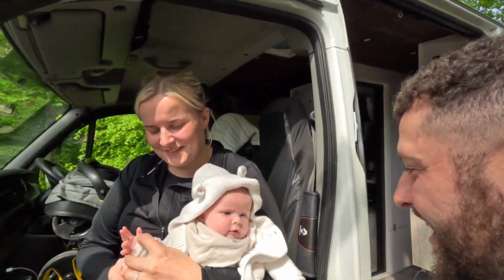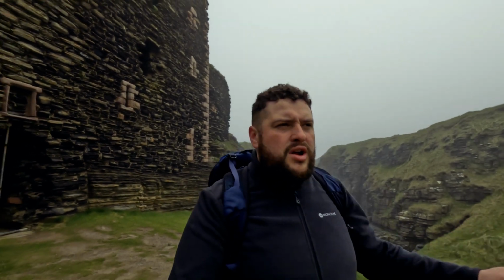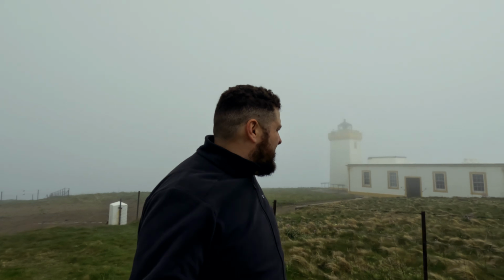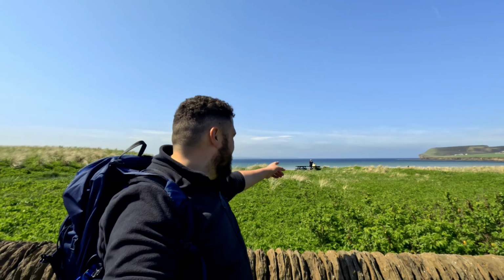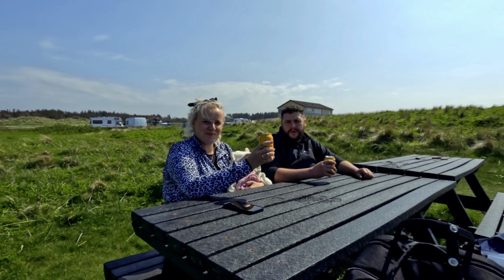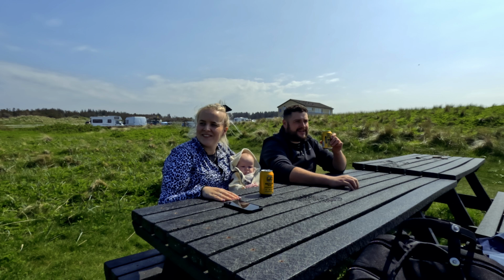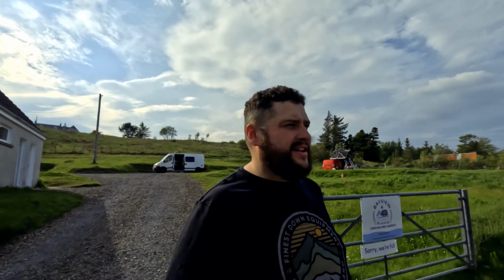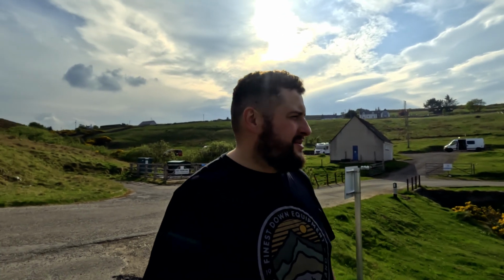The NC500 Part 2, The North Coast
Hello There! welcome to part 2 of my 4 part series of the North Coast 500 of The Scottish Highlands. In this part we explore the very top of Scotland the Northern Coastline and visit some beautiful spots!

As it Really Helps my Channel Grow, Thank You!

My Hiking Gear:
Boots - Salomon Quest 4's
Trousers - Montane Terra, Fjallraven Vidda Pro
Waterproof Jacket - Montane Levity Gore-tex
Backpack - Osprey Exos 38
Frontpack - Raidlight Activ

Wildcamping Gear:
Tent - Wildcountry Helm 2 Compact
Sleeping Mat - NeoAir Xtherm XL
Sleeping Bag - OEX EV300/ Rab Ascent 900
Backpack - Osprey Rook 65
Stove - Jetboil Flash 2.0
Cook Pots - Soto Thermostack

Camera Equipment:
Main Camera - GoPro Hero 11 Black, GoPro Hero 9 Black
Photograpghy - Camera - Canon EOS2000D
Drone - DJI Mini 4 Pro
Selfie Stick - Smatree (amazon)